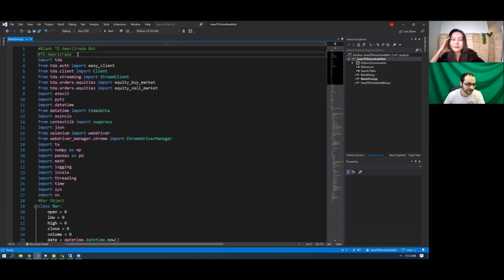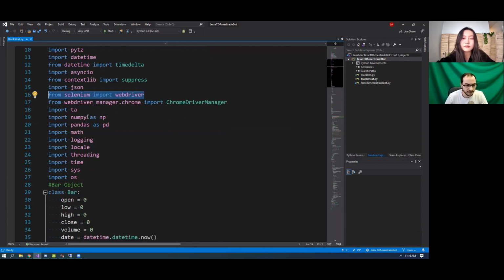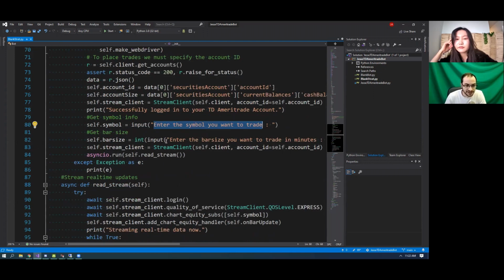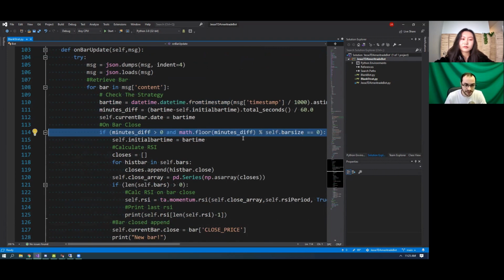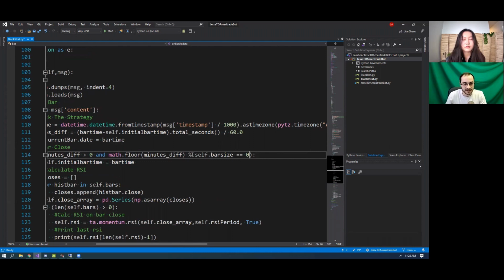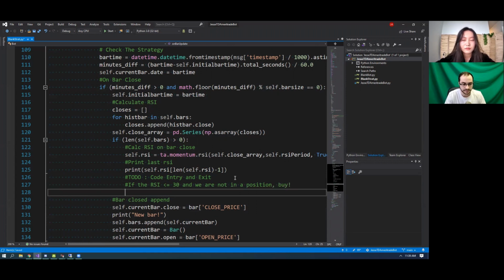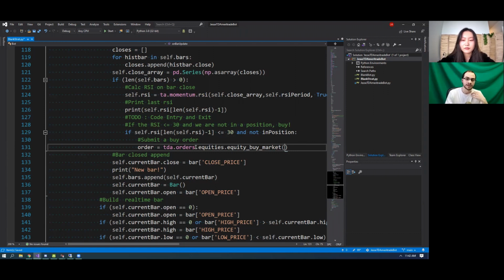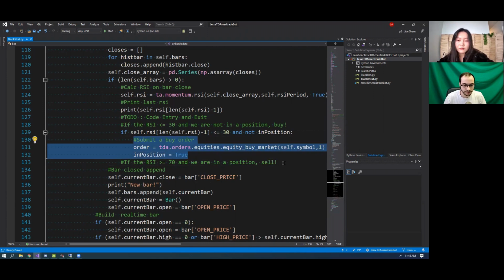I taught Her how to code a trading bot